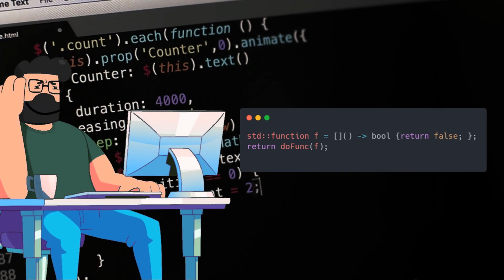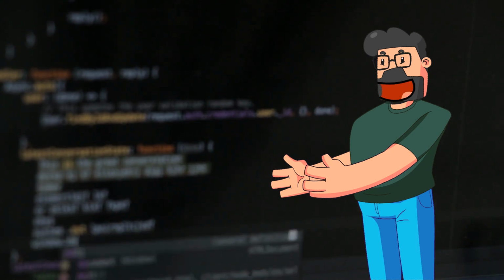Understanding the Ambiguity of Overloaded Function Calls with std::function Argument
In this video, we discuss the ambiguity that can arise in overloaded function calls with std::function arguments.

✅ VIDEO INFO:
00:00 - Programming Predicament: Lambda to std::function Conversion.
00:18 - Assigning lambda to std::function resolves ambiguity in code.
01:17 - Summary done, like, subscribe, comment. Farewell!

This solution would not have been possible without the contributions of users: Albert Nguyen and wohlstad